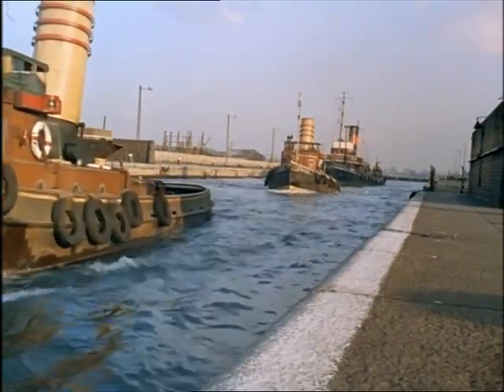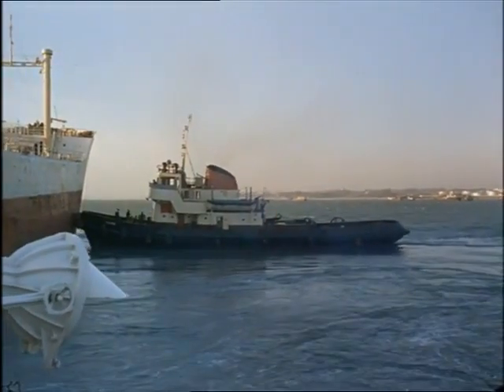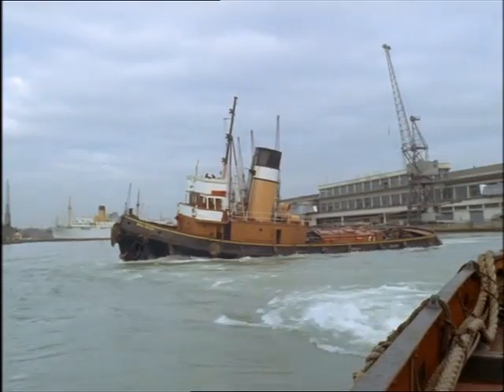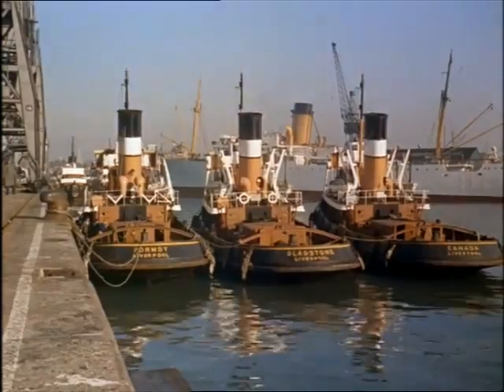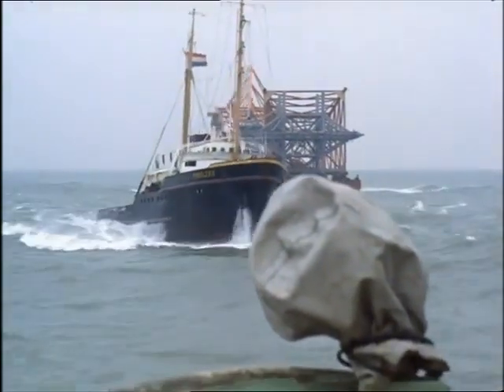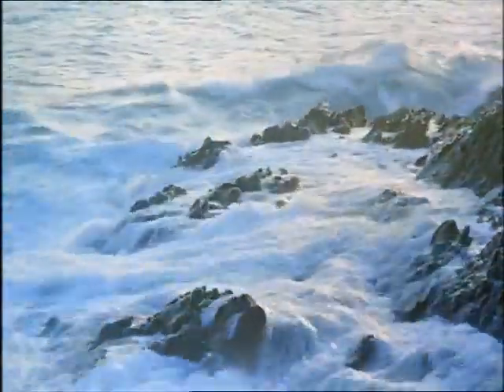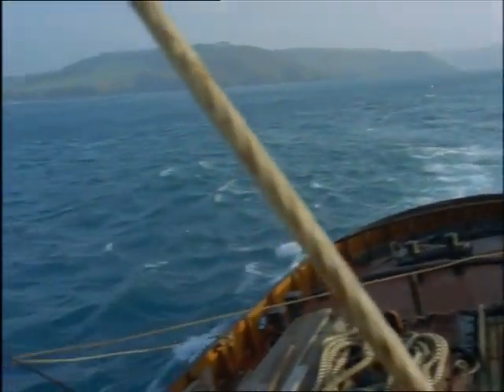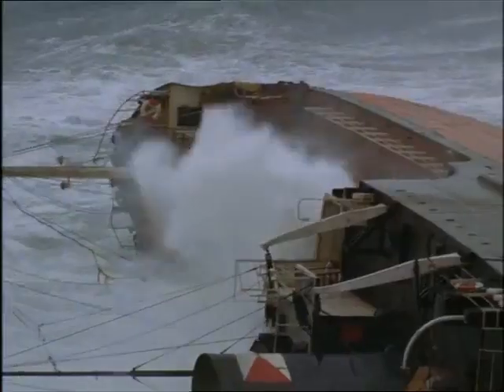Sea Horses 1962